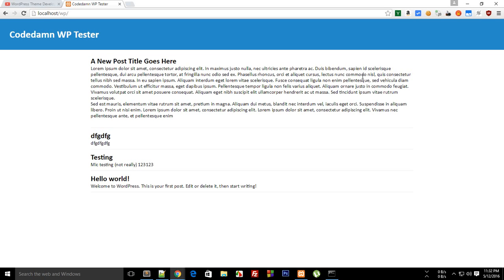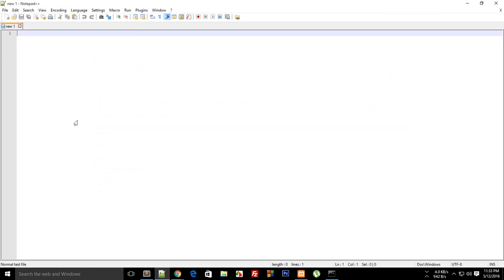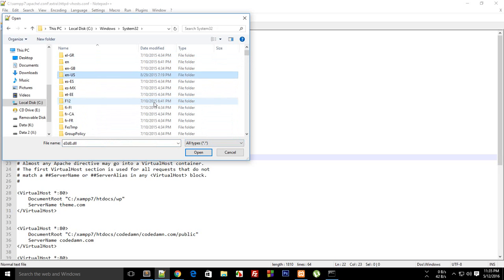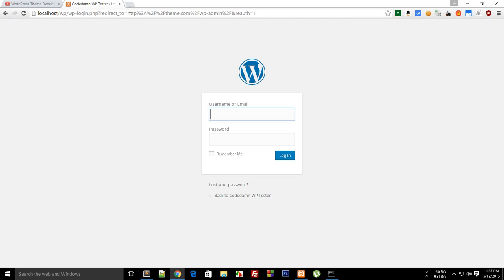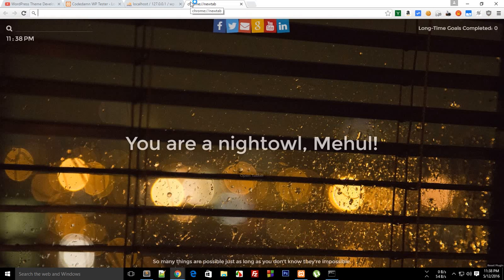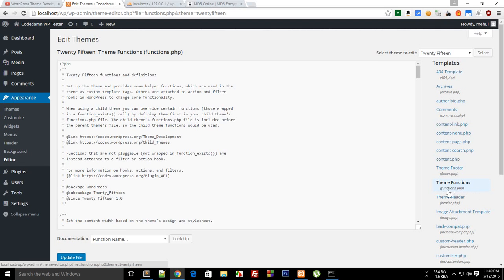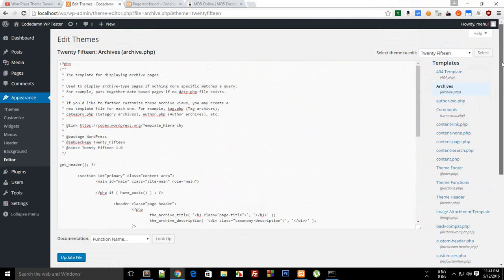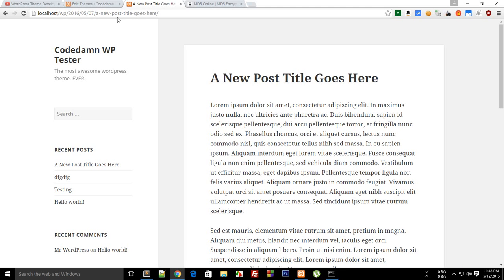WordPress Theme Development Tutorial 7: Summing It Up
Lets start developing theme right away from the next tutorial onwards!